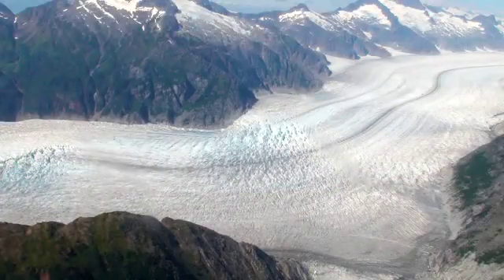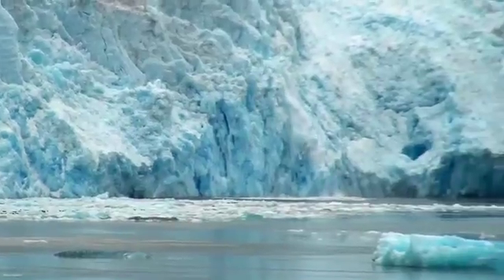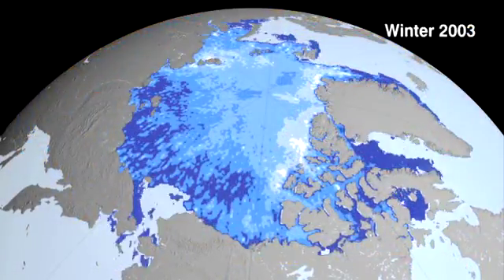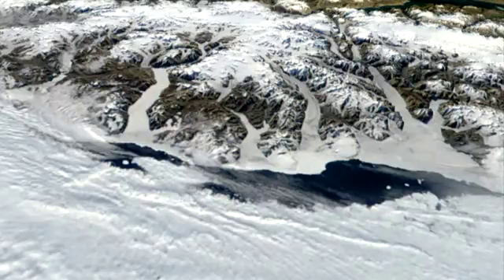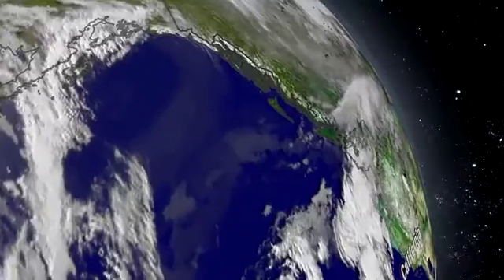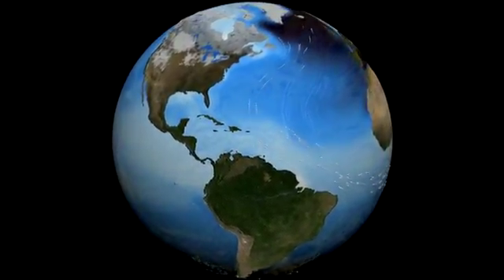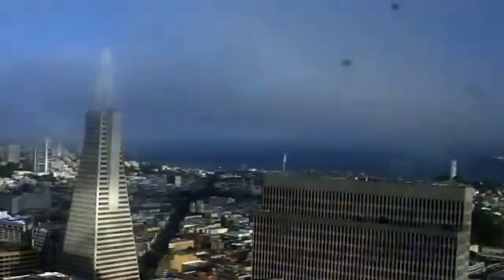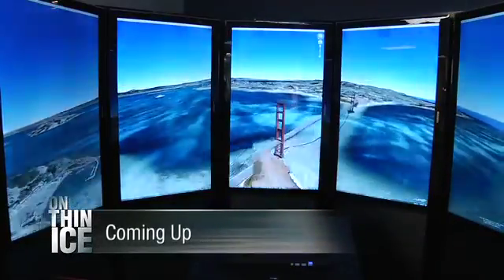"On Thin Ice" Part 2 of 4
NBC Bay Area Meteorologist Rob Mayeda travels to the glaciers of Alaska to share an up-close look at climate change and how it's affecting the Bay Area.
Not only is climate change real in Alaska, you'll find that its happening very quickly. Nowhere else on the planet will you find temperatures trending this much warmer than average in the last 30 years.

Sea ice and glaciers are thinning and retreating, greatly impacting the local ecosystem, hinting at changes we'll see living in the Bay Area during our lifetime.
NASA animations show thinning Arctic ice and shrinking/shattering glaciers, but seeing these changes first-hand in Alaska really emphasize how profound they are and what effect they have on the future.

Join Rob on this personal tour of Alaska's melting glaciers and discuss how climate change will impact the Bay Area in the not so distant future.